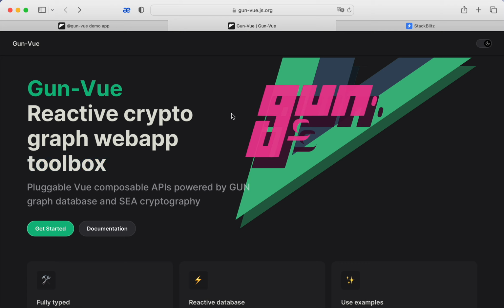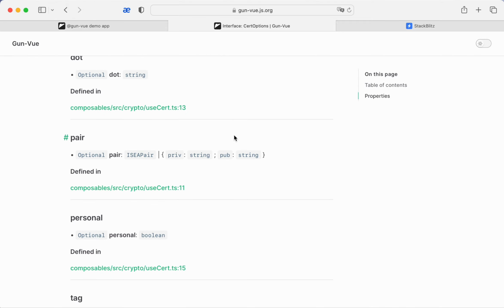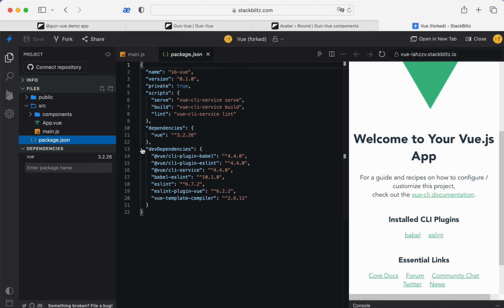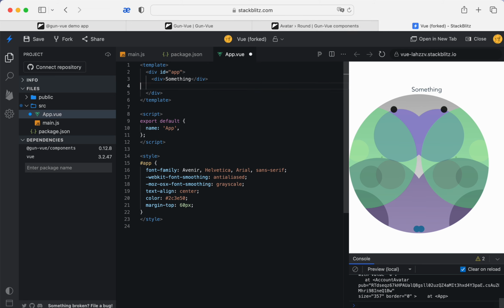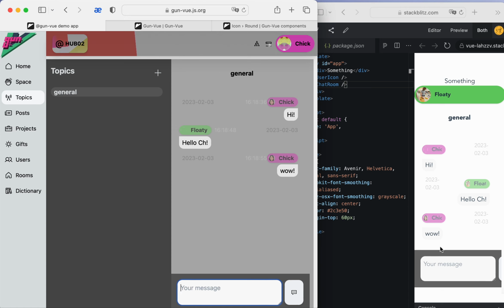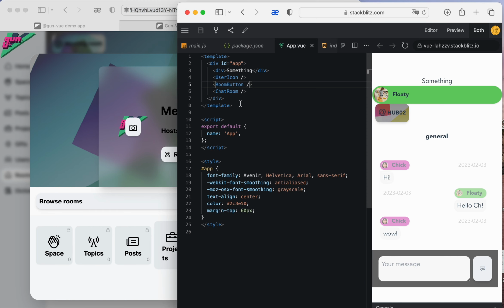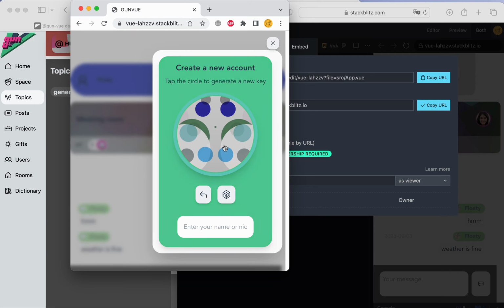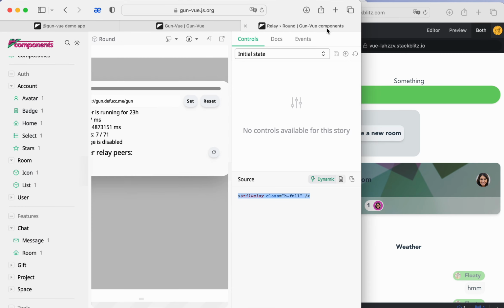Building low-code Gun-Vue powered webapp in minutes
We're building a decentralized web-apps ecosystem. Gun is a reactive p2p graph CRDT database and Vue is a versatile and easy to learn JS framework. Combining both of them we can make almost any application we can imagine! By sharing the composable APIs and pluggable components we enable everyone to build their own apps with their own space in the decentralized graph.

Just create a free project at any JS playground and start building your own custom web-app. I used StackBlitz this time. . And start dropping there. My 5 min app is neatly published Try it yourself now!

The toolbox is completely free and open-source. Consider supporting us staying on this path for long!